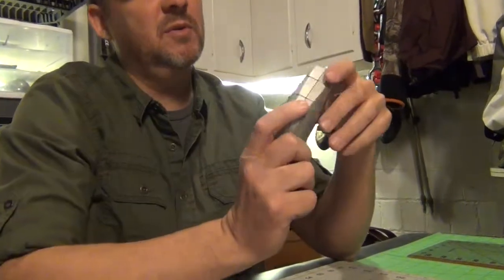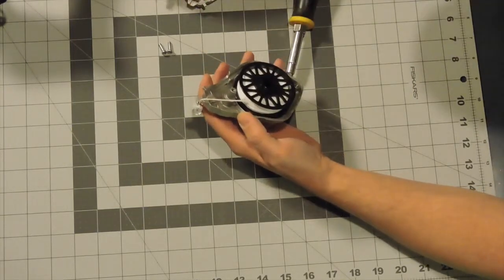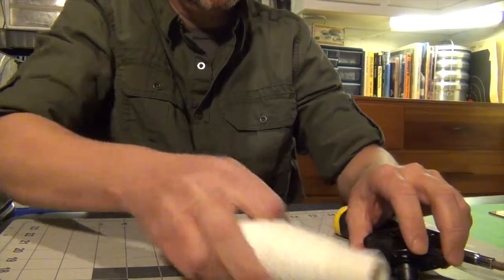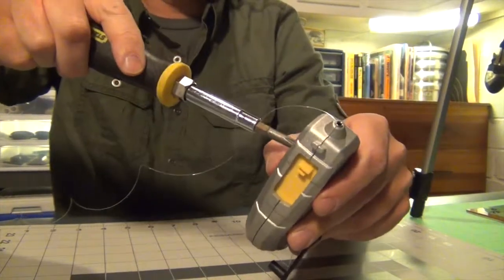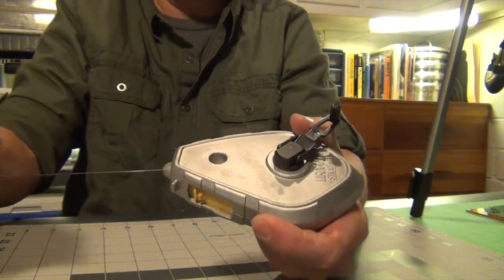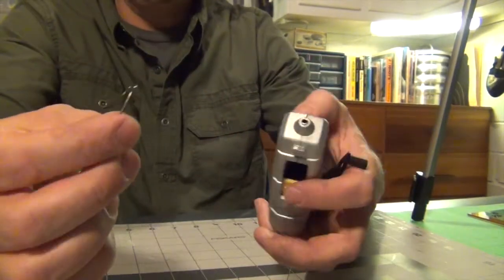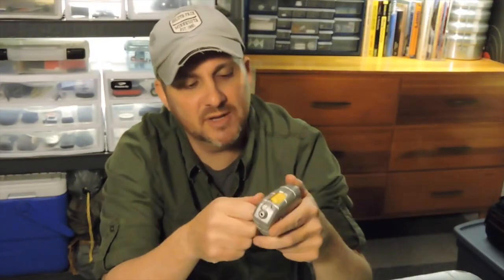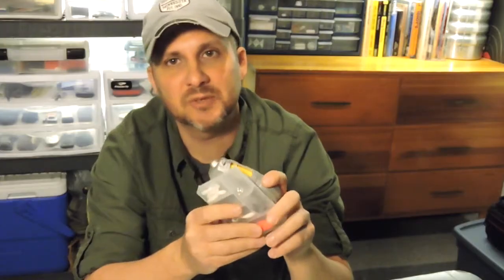Survival Fishing Kit | Chalk Box Fishing Reel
In this episode I modify a chalk box/chalk line into a survival fishing kit. It is very minimalistic and simple, I hope you enjoy the video and have fun making one yourself. Let me know if you try it out.